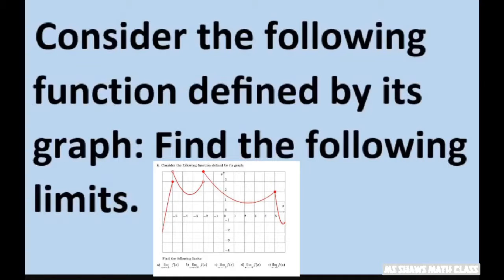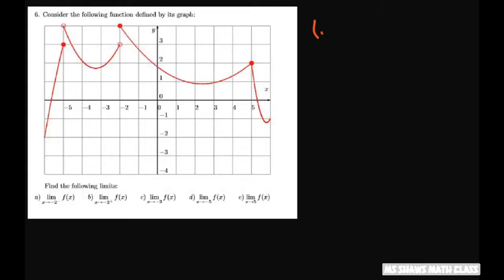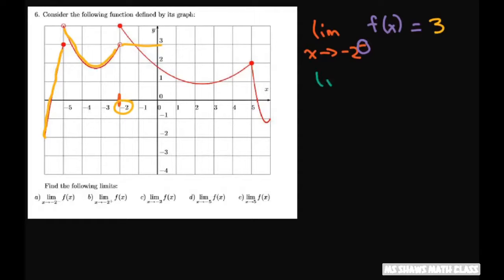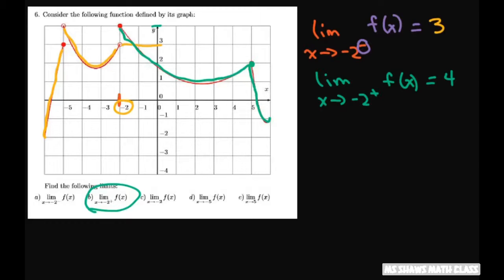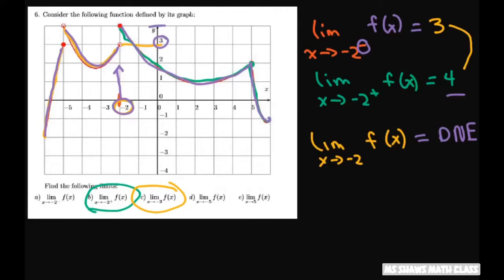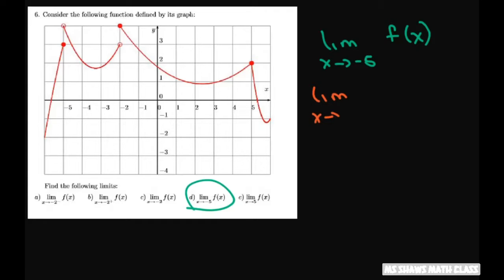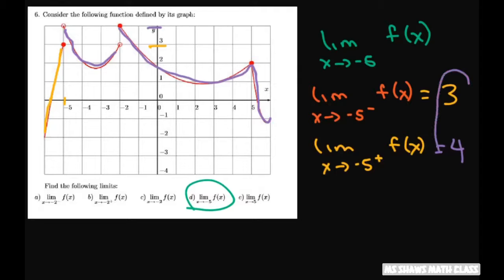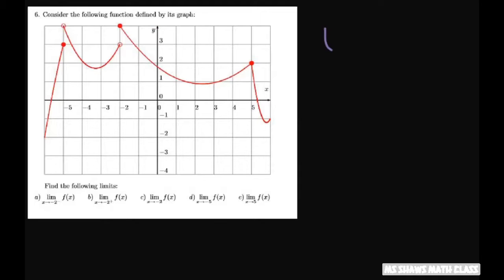Find left sided and right sided limits of function defined by its graph. Part 7